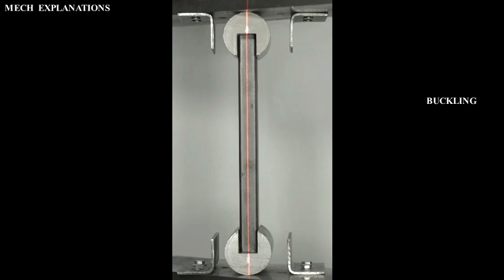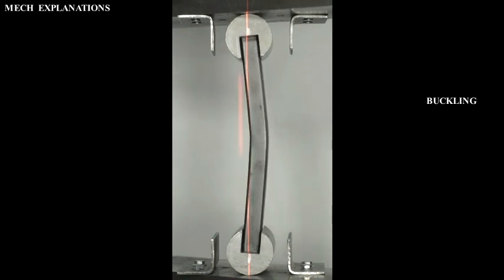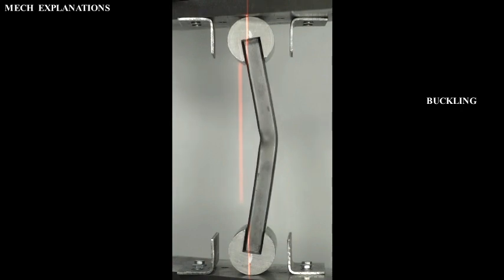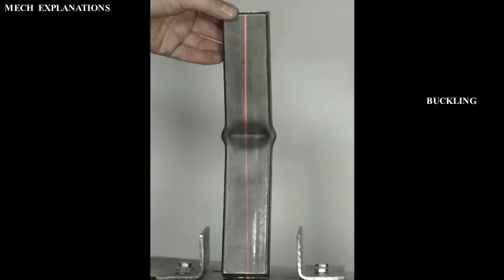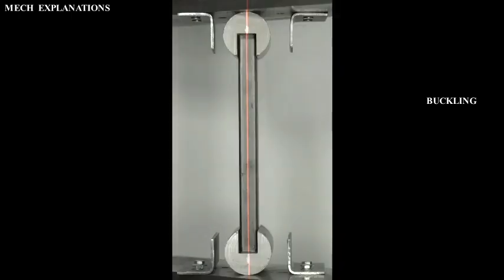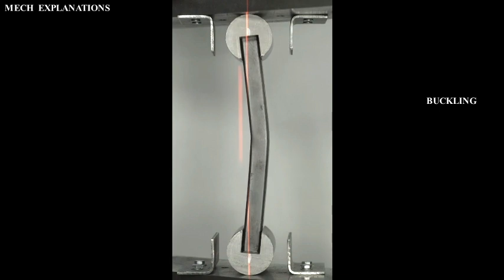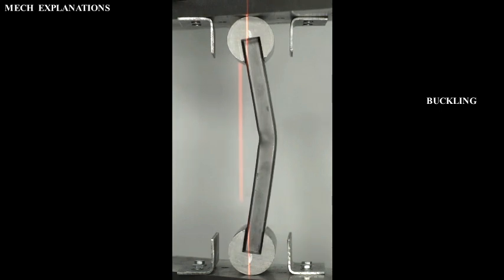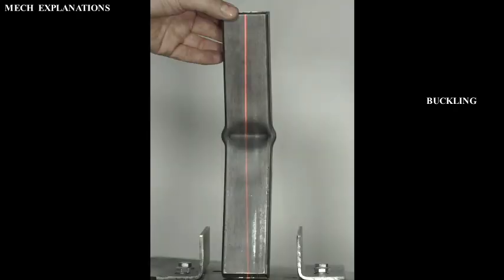Buckling ✔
this video is all about the term Buckling under mechanical engineering.

let  us  learn  about  the  term   Buckling.

In  science,  buckling  is  a  mathematical  instability  that  leads  to  a failure  mode.

When  a  structure  is  subjected  to  compressive  stress,  buckling  may occur.

Buckling  is  characterized  by  a  sudden  sideways  deflection  of  a structural  member.

This  may  occur  even  though  the  stresses  that  develop  in  the structure  are  well  below  those  needed  to  cause  failure  of  the material  of  which  the  structure  is  composed.

 As  an  applied  load  is  increased  on  a  member,  such  as  a  column,  it  will  ultimately  become  large  enough  to  cause  the  member  to  become  unstable  and  it  is  said  to  have  buckled.

 Further  loading  will  cause  significant  and  somewhat  unpredictable deformations,  possibly  leading  to  complete  loss  of  the  member's  load-carrying  capacity.

 If  the  deformations  that  occur  after  buckling  do  not  cause  the complete  collapse  of  that  member,  the  member  will  continue  to  support  the  load  that  caused  it  to  buckle.

 If  the  buckled  member  is  part  of  a  larger  assemblage  of  components such  as  a  building,  any  load  applied  to  the  buckled  part  of  the structure  beyond  that  which  caused  the  member  to  buckle  will  be redistributed   within  the  structure.